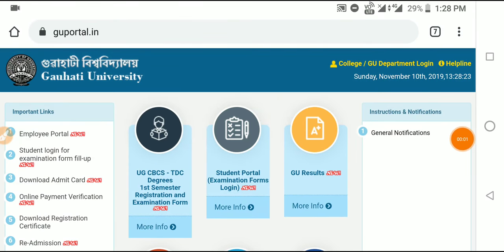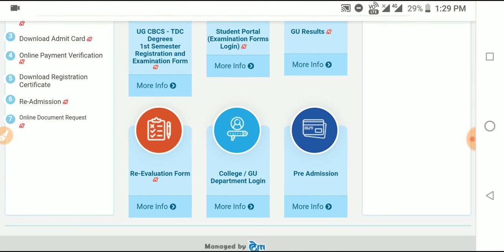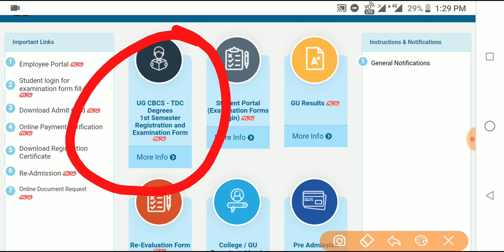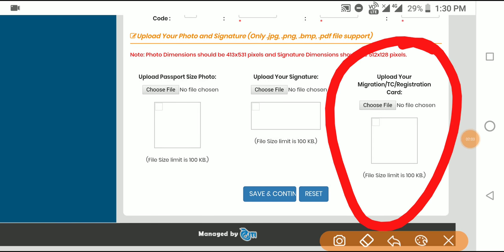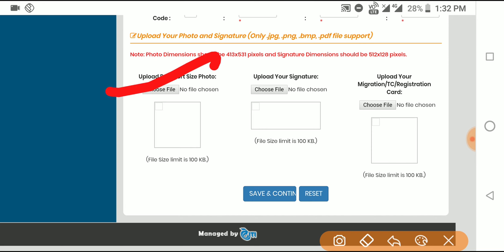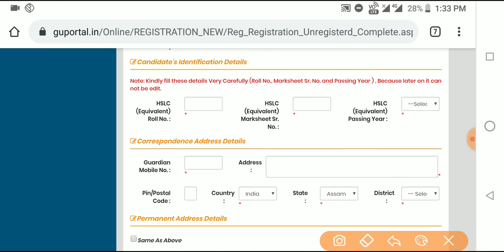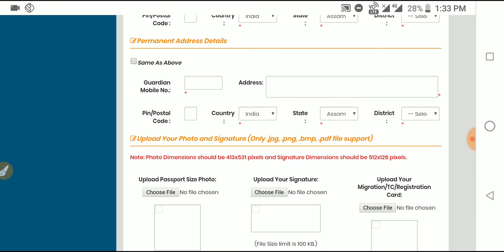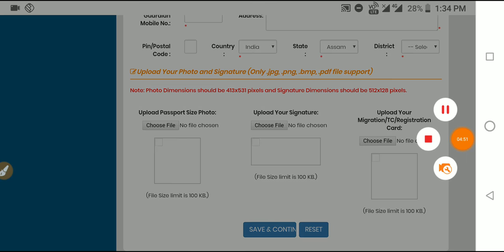TDC 1st sem online Registration 2019|UG CBCS Registration & Form Fillup|How to Apply